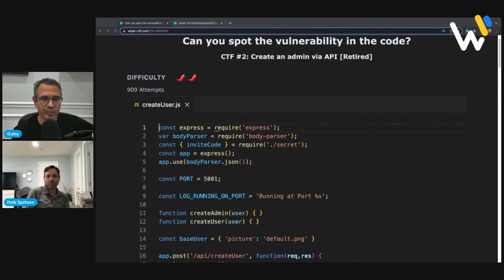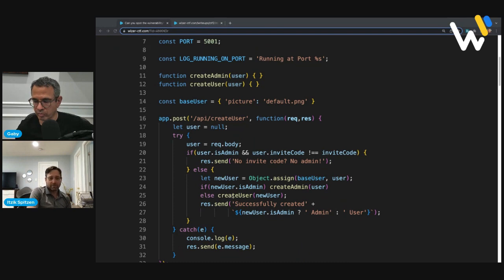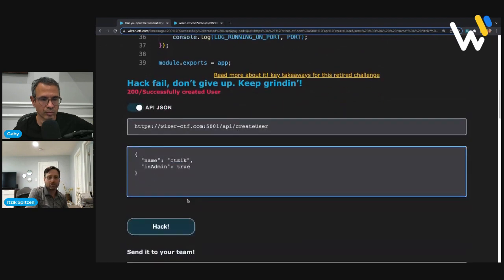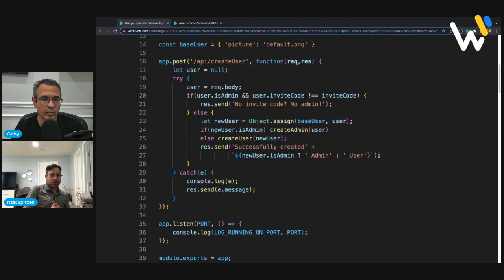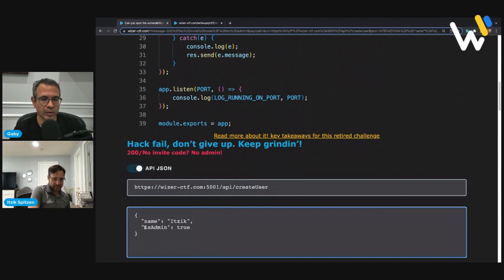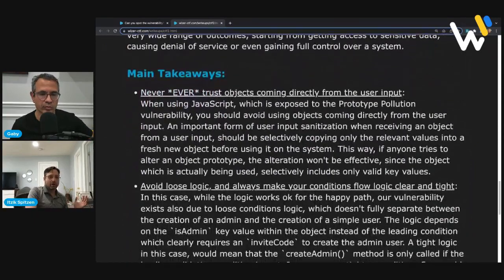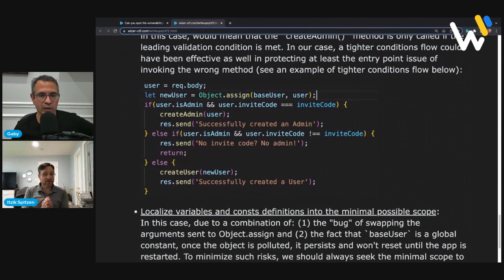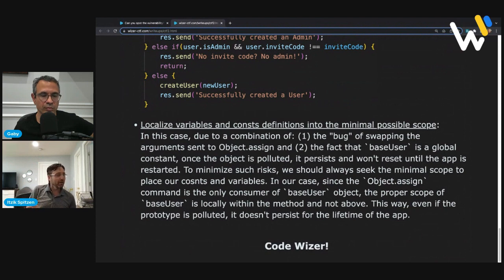Wizer CTF #2 Solution - Prototype Pollution | Clip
Wizer CTF (Capture The Flag) is Tailor-Made for Developers. It’s a fun coding challenge where Developers get to hack code in real-time. The goal is to help dev teams get into the mind of an attacker so they can understand how to write secure code.

Wizer offers Secure Code Training that's fun and effective. Train your developers on the attacker's mindset, learn to fortify your code, and challenge your development team with hands-on Capture-The-Flag (CTF) games designed for real-world defense strategies.

Elevate your security measures and transform your team into expert guardians of your digital assets with our secure code training for developers.